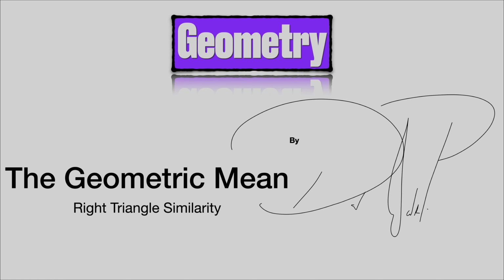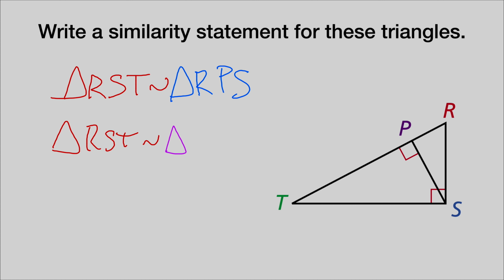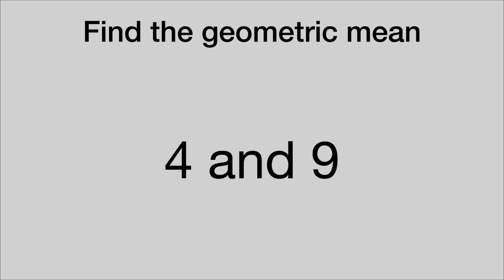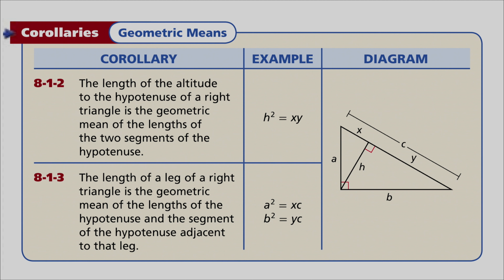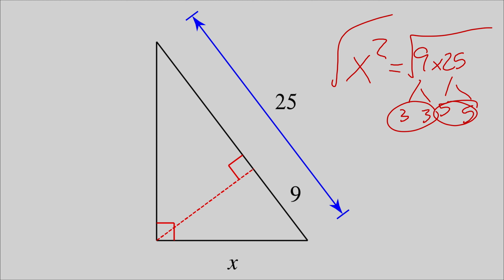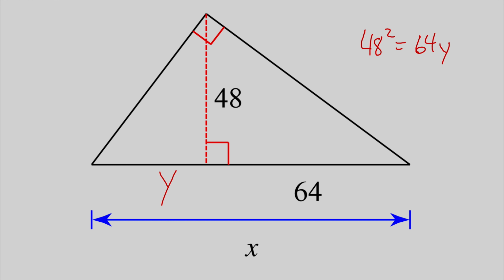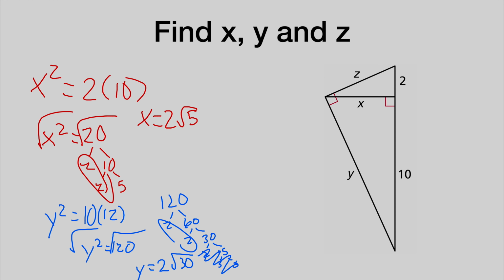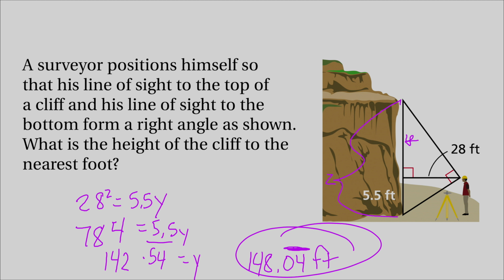Geometry - Geometric Mean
In this lesson, we learn about the geometric mean, which is very different from arithmetic mean (or average).